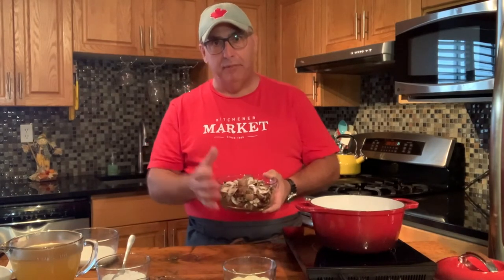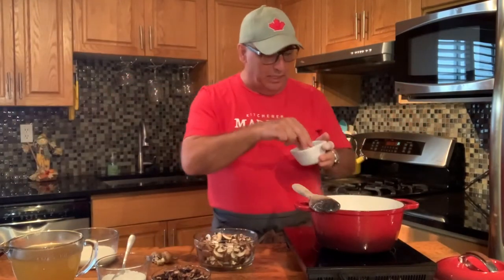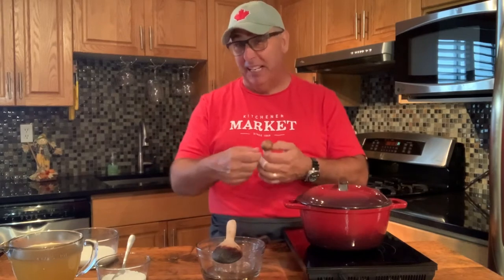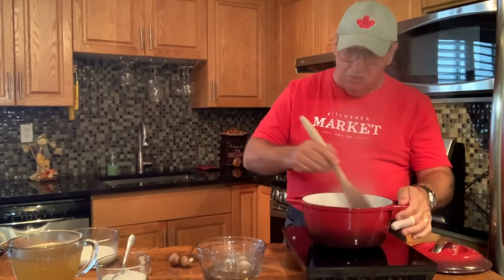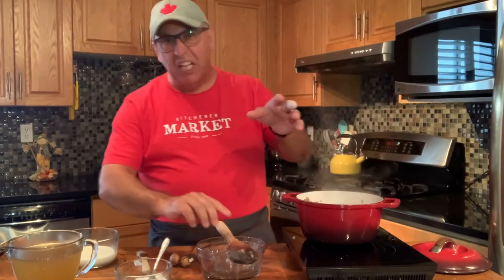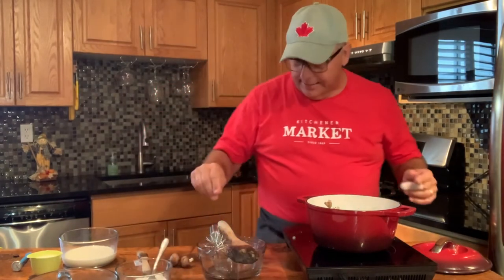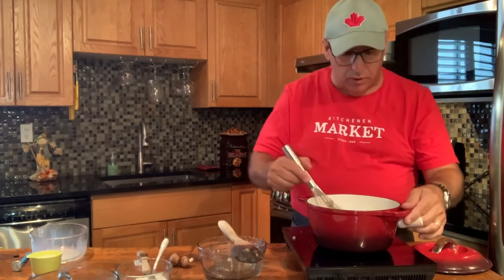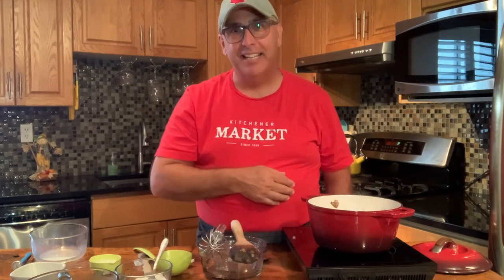Cream of Wild Mushroom Soup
Join Chef Rob from the Kitchener Market for a cooking class where he'll teach you how to make cream of mushroom soup.

Ingredients
• Unsalted Butter – 2 Tbsp
• Yellow Onion (diced)– ½ cup
• Cremini Mushrooms (Sliced)– 260g
• Oyster Mushrooms ((Sliced) –120g
• AP Flour – 2 Tbsp
• Chicken Stock – 1000 ml
• 2% Milk (warm)– 200 ml
• Kosher Salt – TT
• Fresh Ground Black Pepper – TT
• 35% Cream – 100 ml